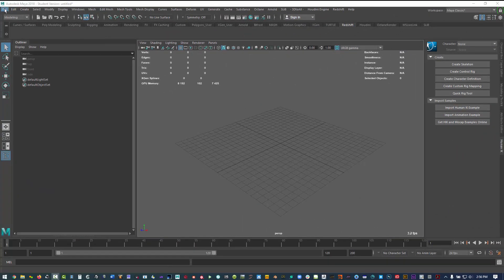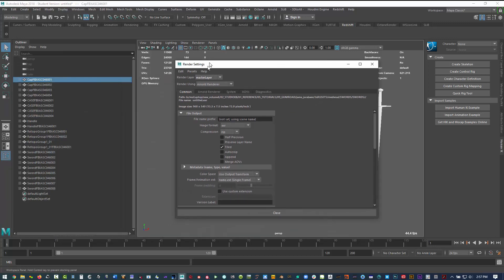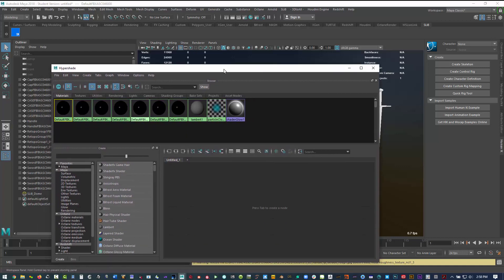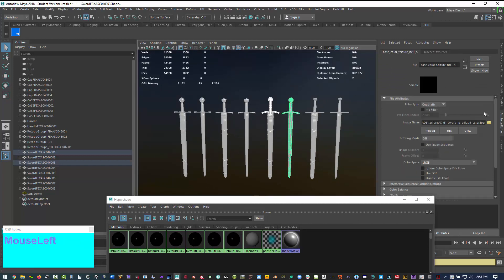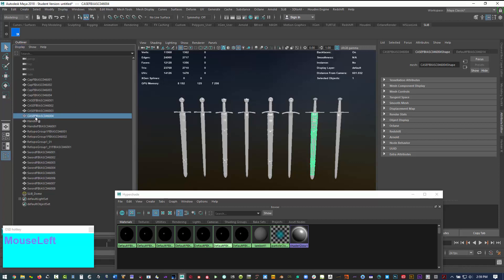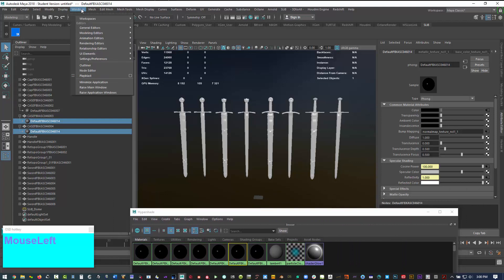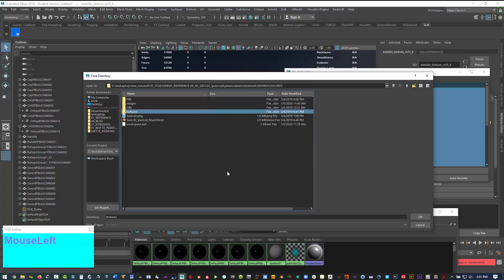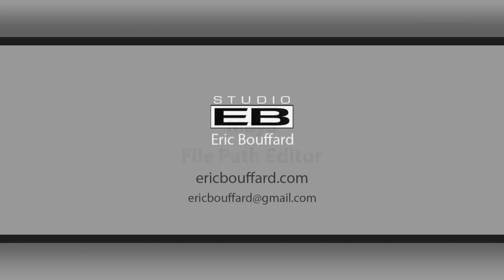maya file path editor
Sometimes all your texture paths error out, either from a downloaded asset or getting an asset from someone else. You can use the "file path editor" to fix all the shader links at once.